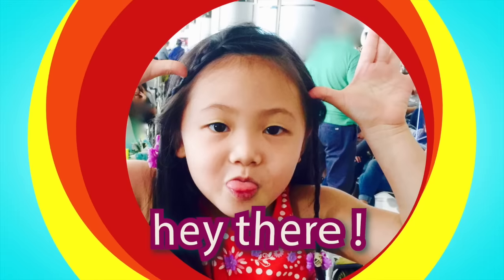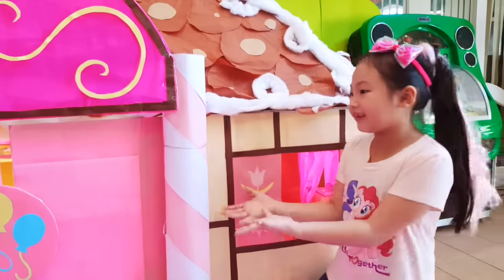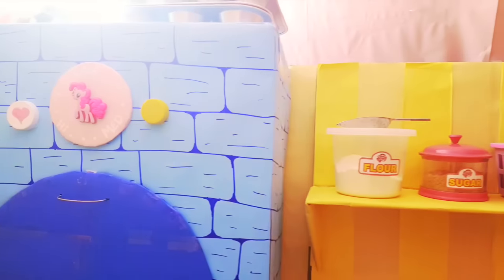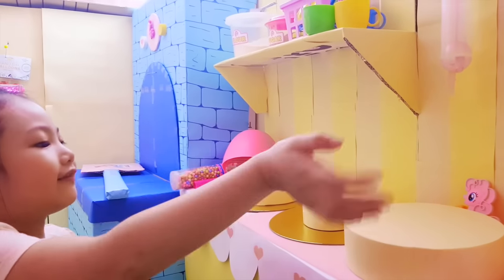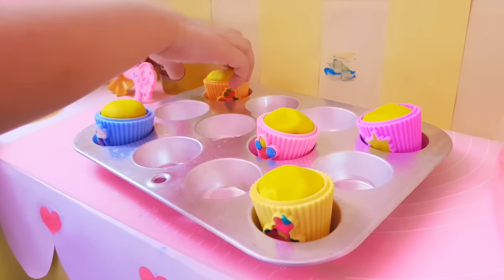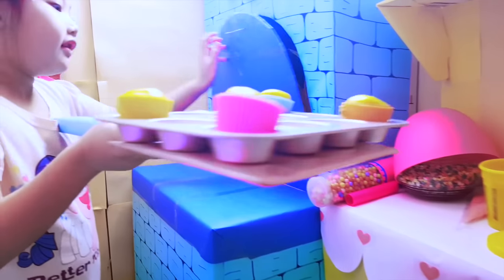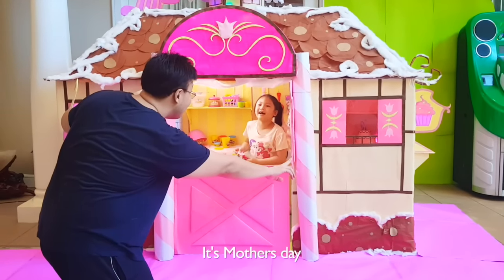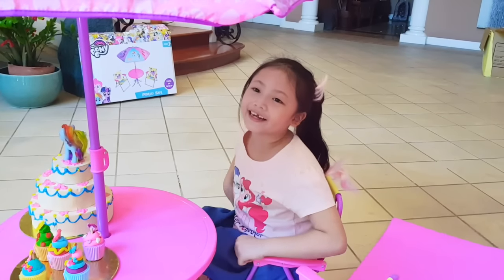Giant Pinkie Pie Box Fort House | MLP Pretend Play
Hey Guys ! Mothers day is coming ! Lets make our lovable mommy proud !

Love,
Bug